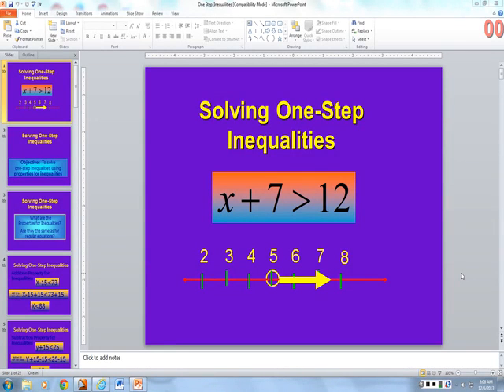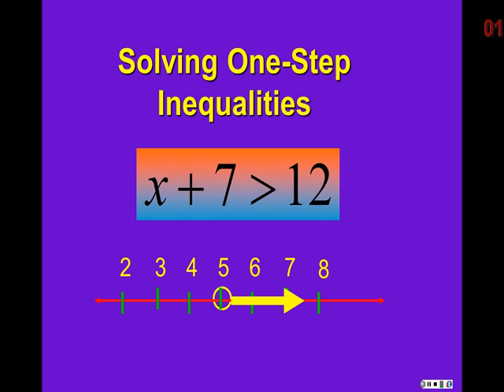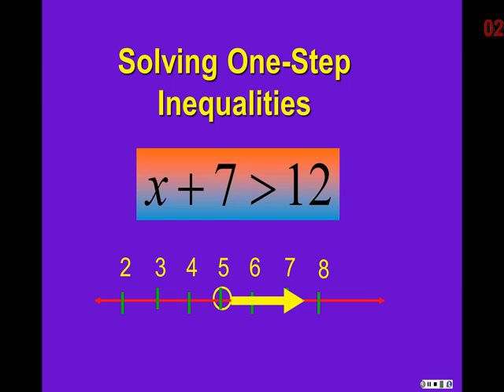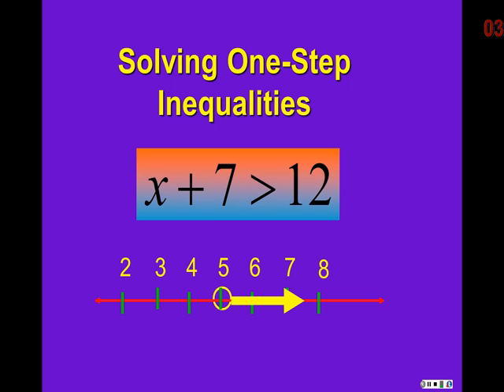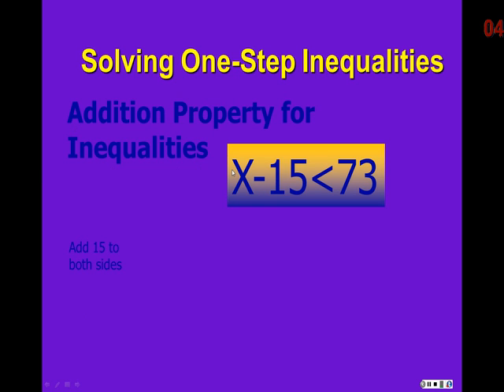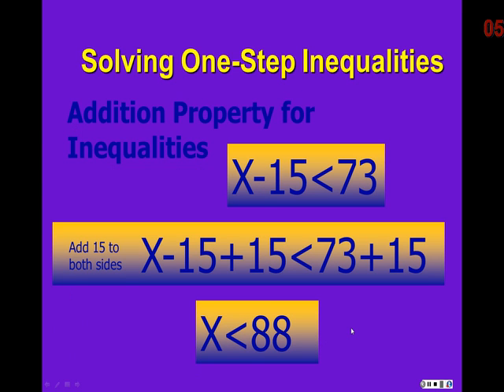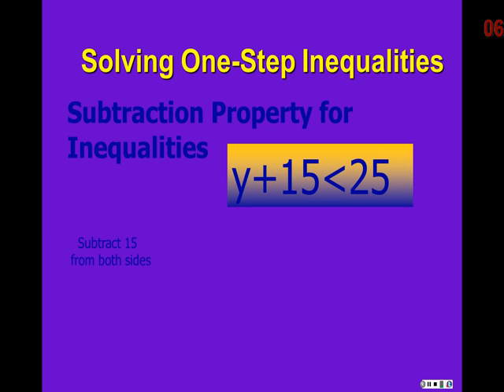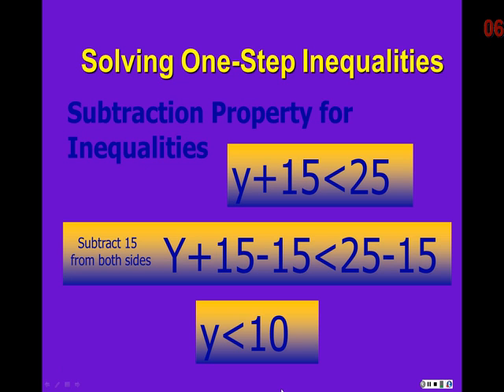Fri, Dec 06, 08 05 AM